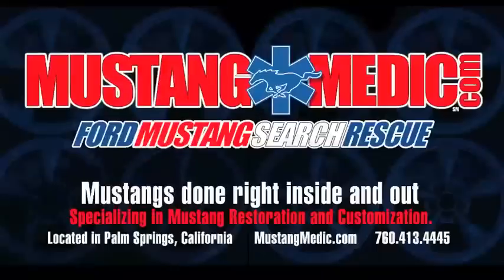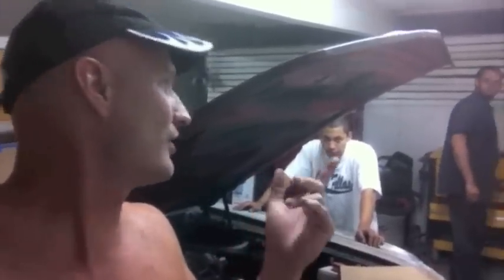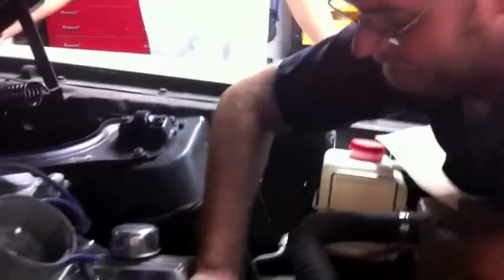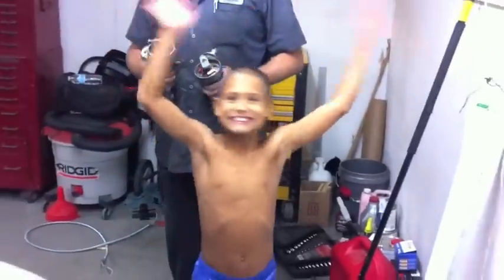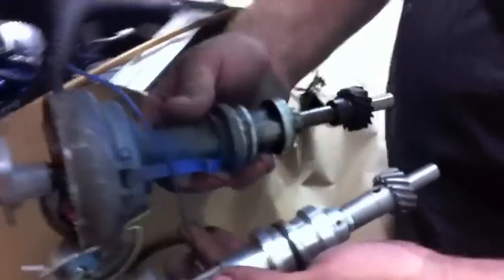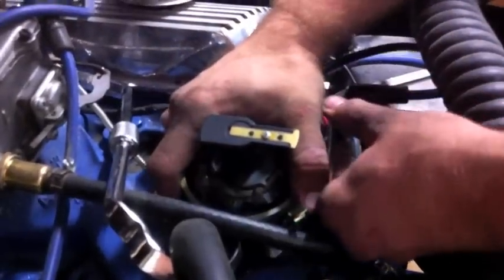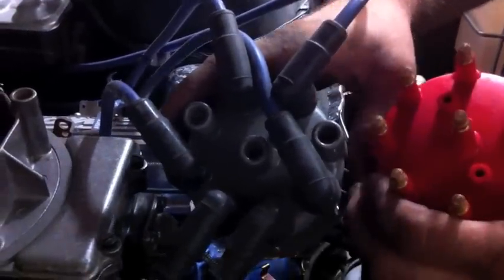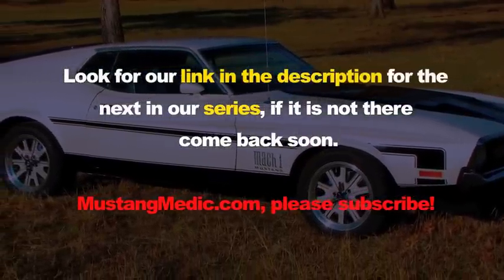Day 50 - At Night - OFFICIAL 69 MUSTANG COUPE RESTORATION PROJECT - Distributor